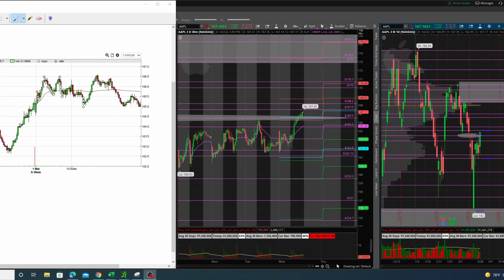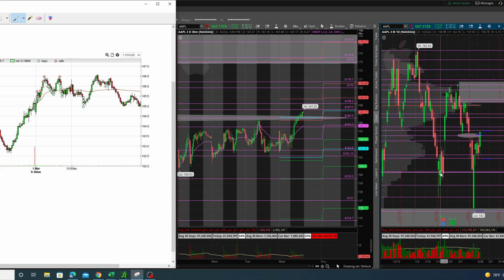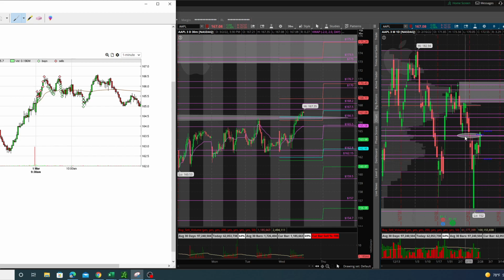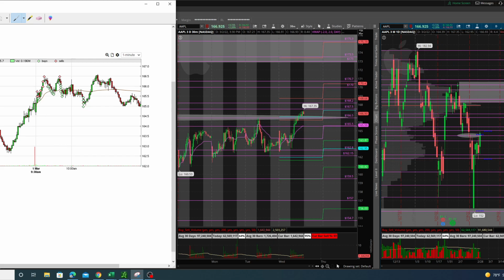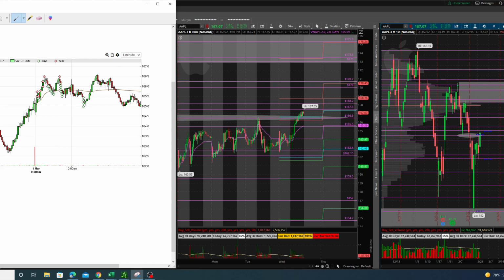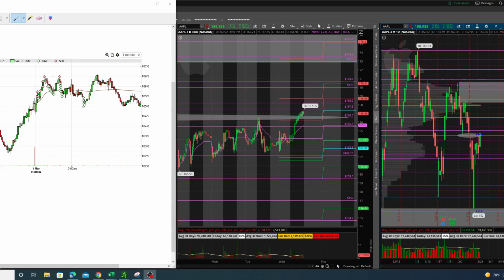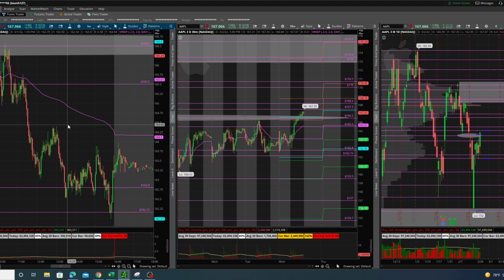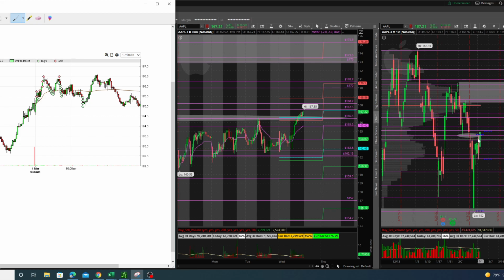Suppy/Demand/Liquidity Explained on $AAPL - Short the highs?!?!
Recapping my trade of $AAPL from March 1st, 2022.